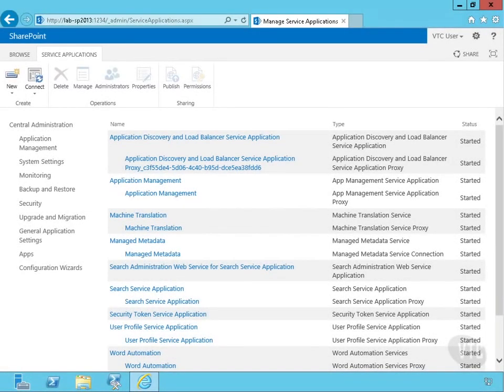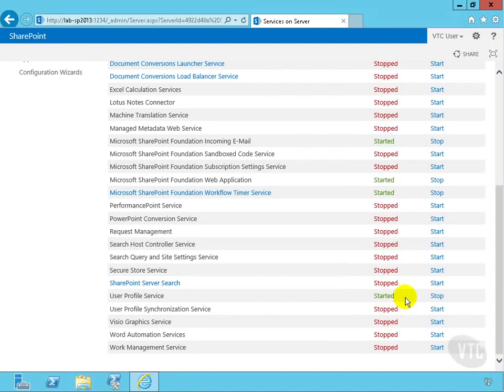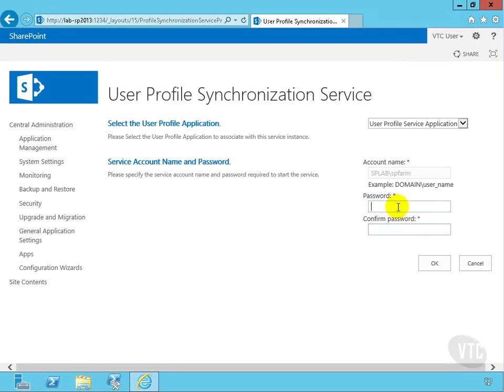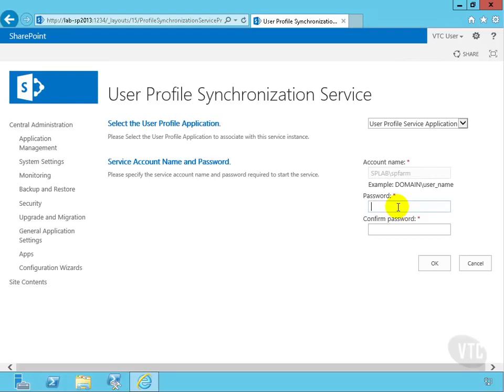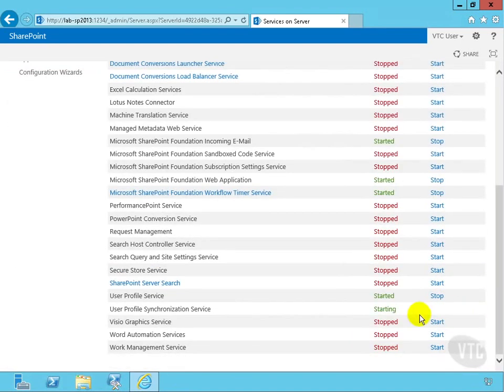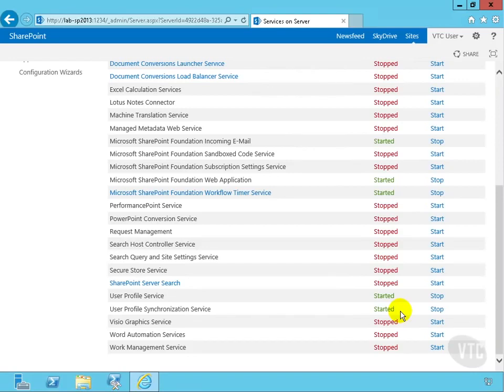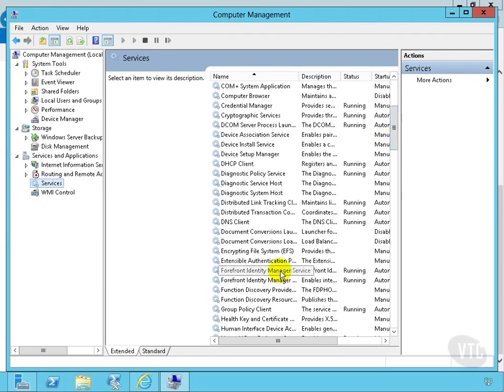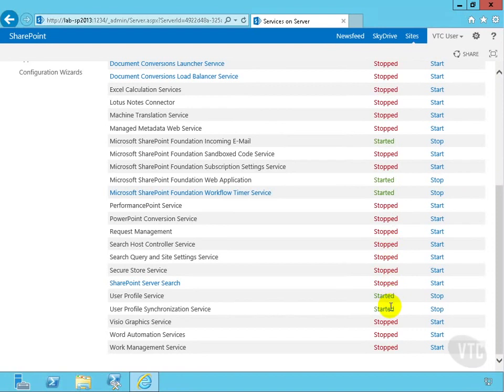SharePoint Server 2013 Configuring the User Profile Service App latest video